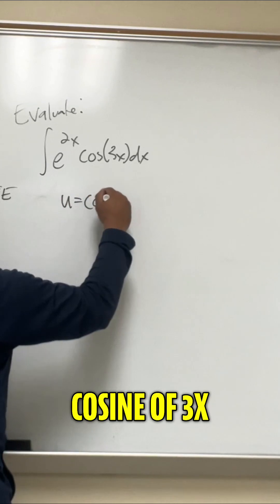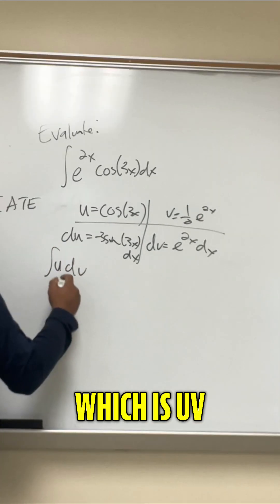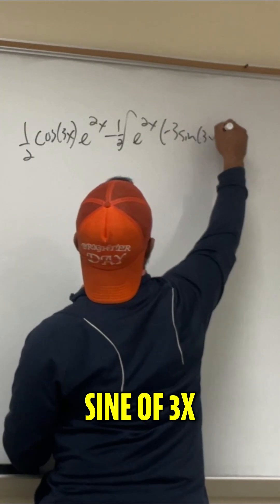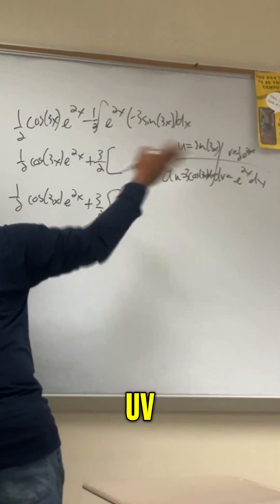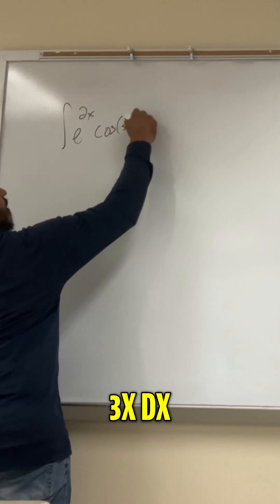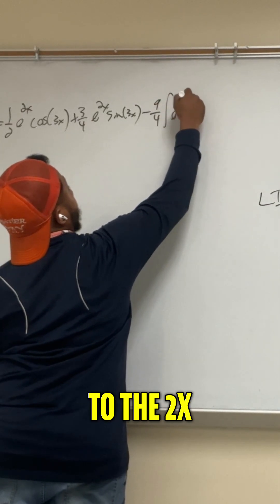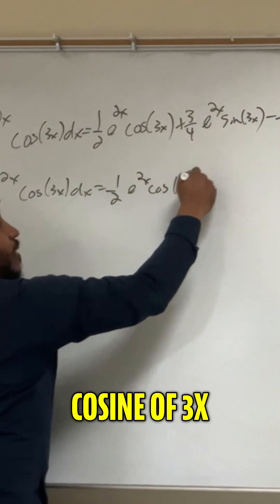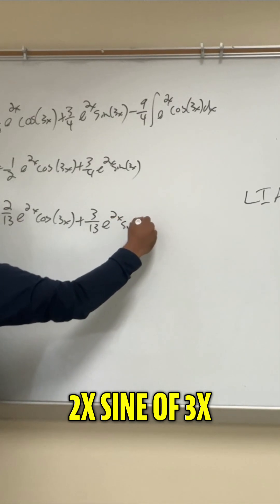Here’s the full solution to ∫ e^(2x)cos(3x) dx ✅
Part 2 solution: ∫ e^(2x)cos(3x) dx = (e^(2x)/13)(2cos3x + 3sin3x) + C
Full walkthrough above 👆